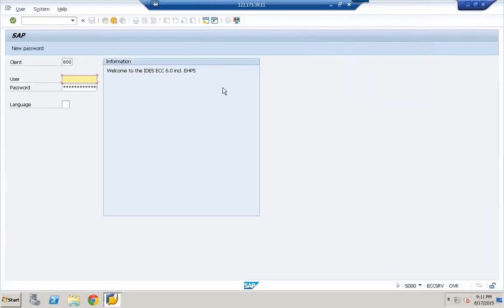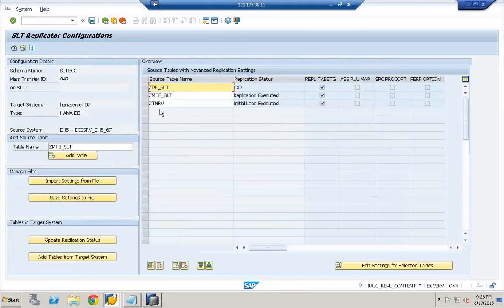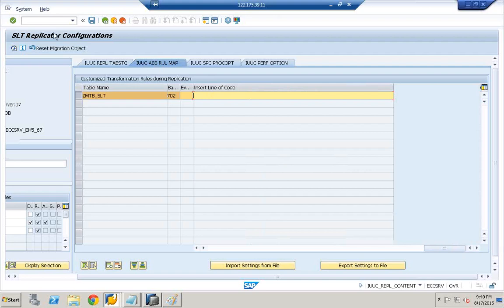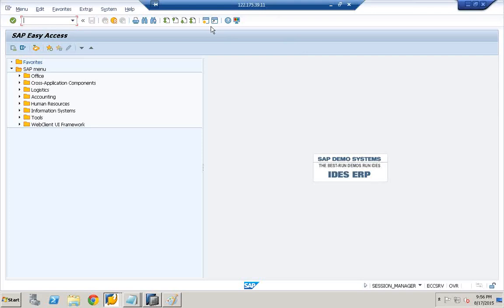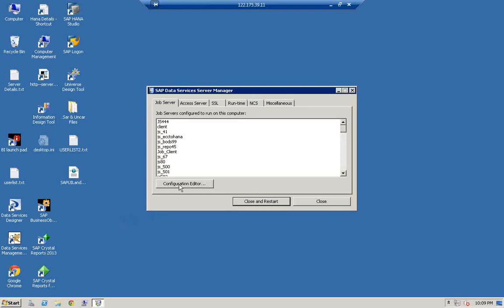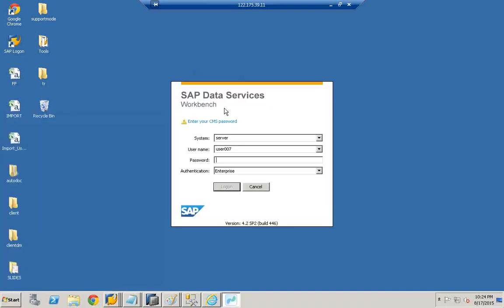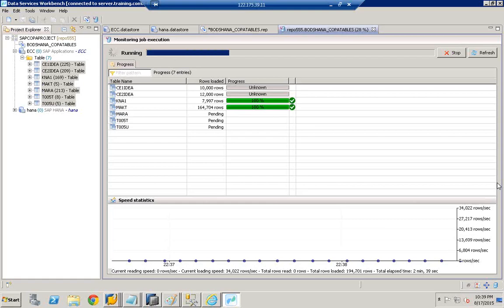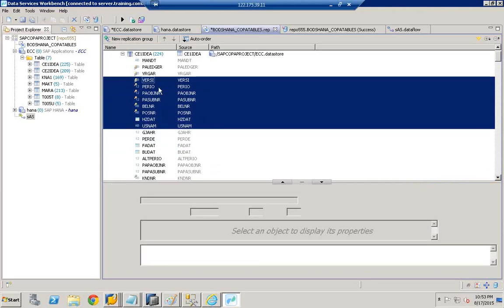Hana SLT Practical session | Hana BODS Overview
in this sap bods training  video  you will walk through Advance SLT topics & BODS Overview